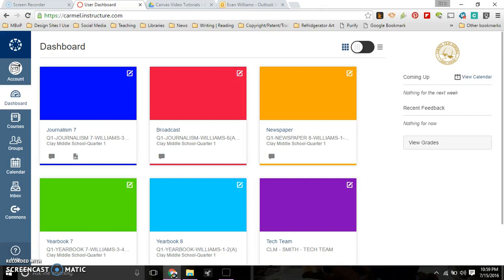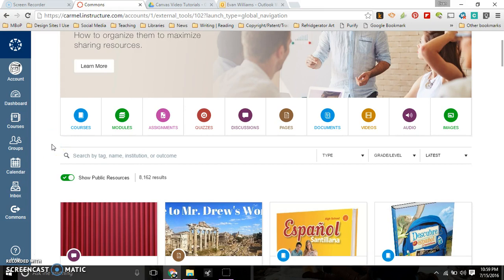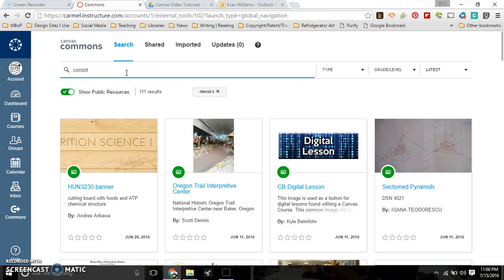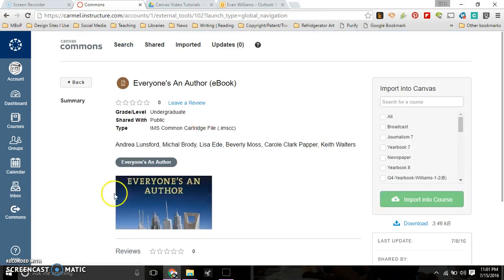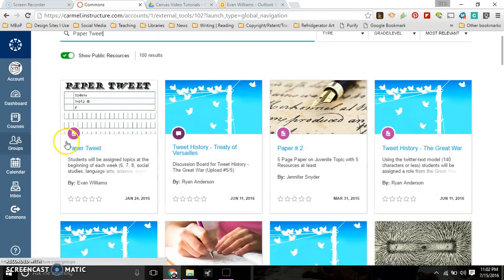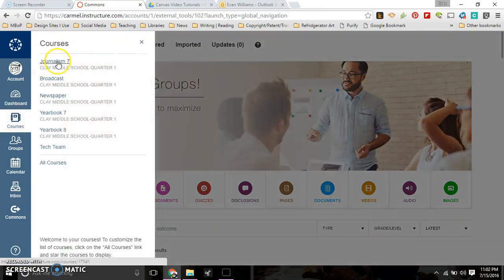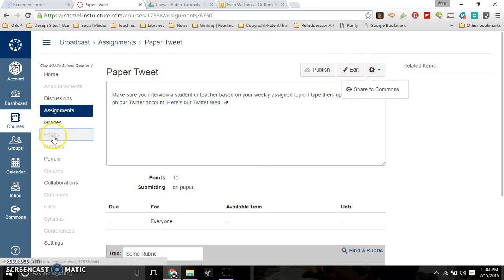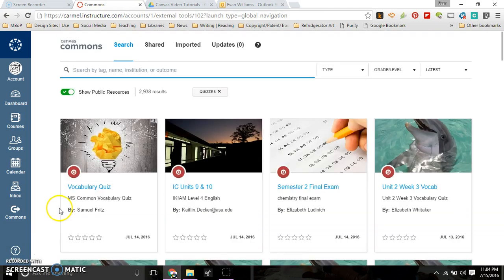Canvas Blue Menu COMMONS